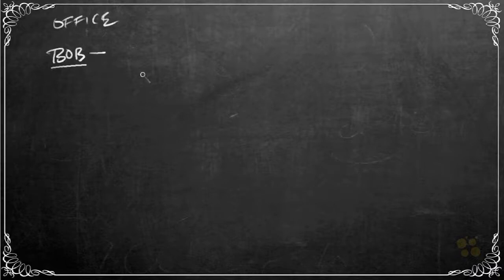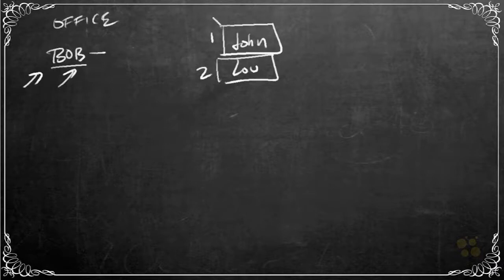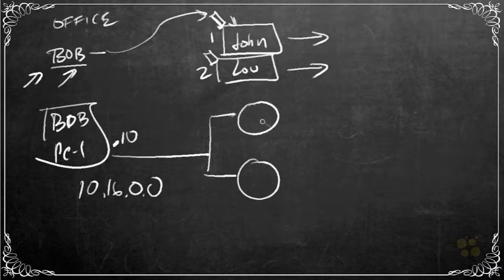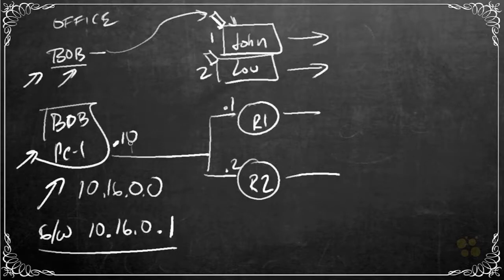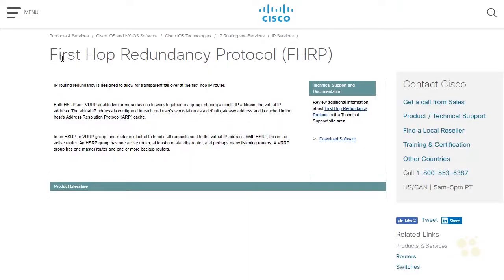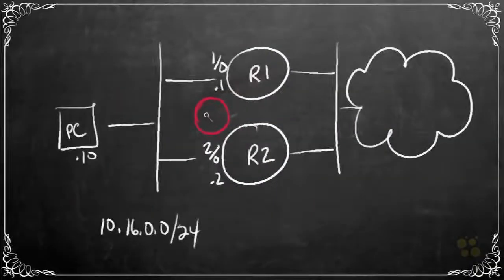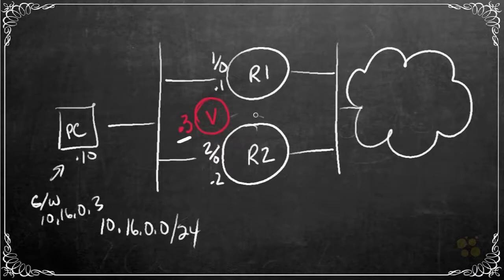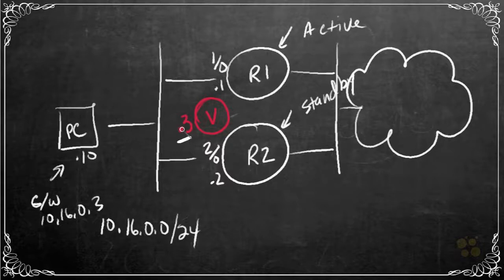251. FHRP First Hop Redundancy Protocols Overview